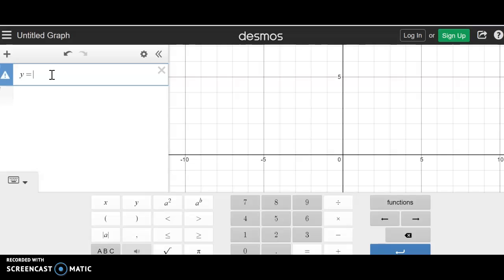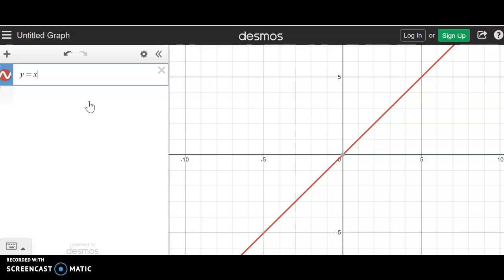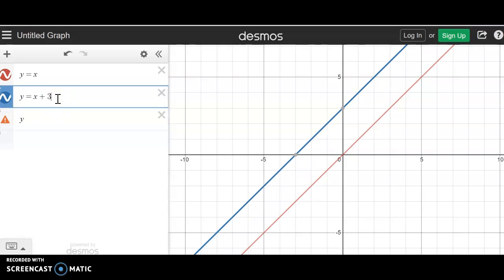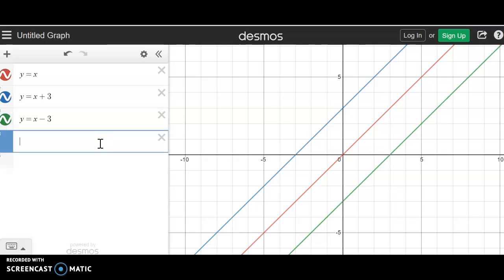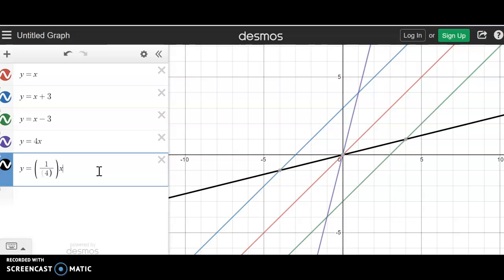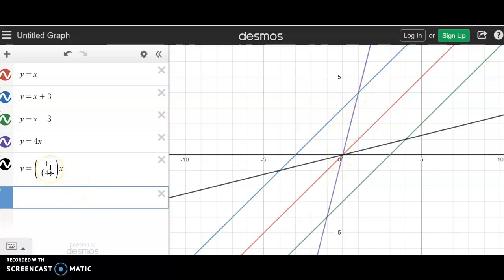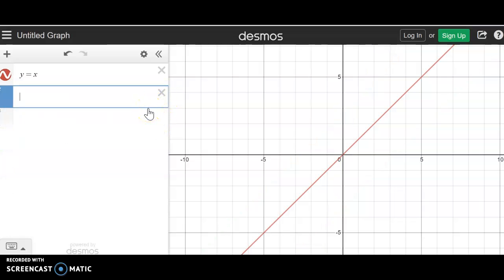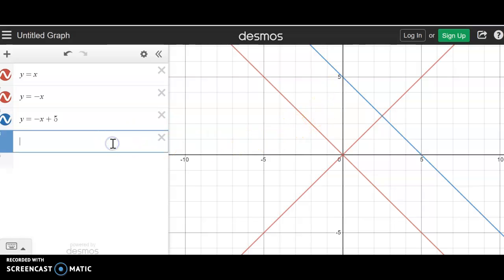Linear Parent function explanation